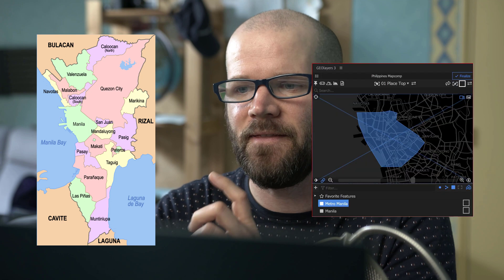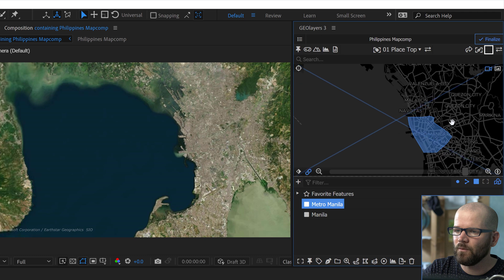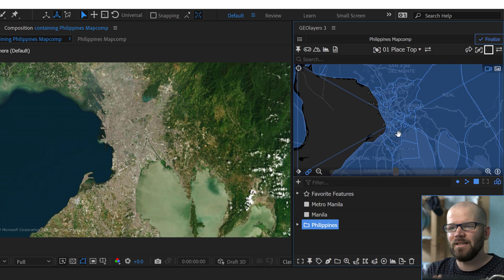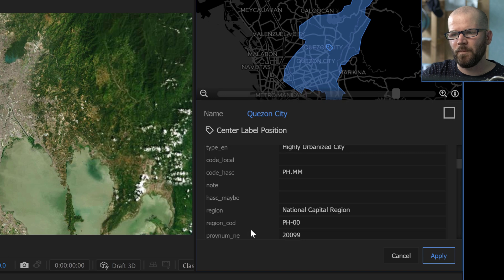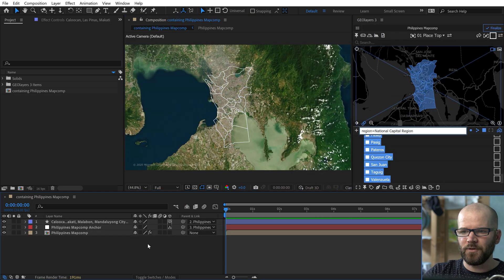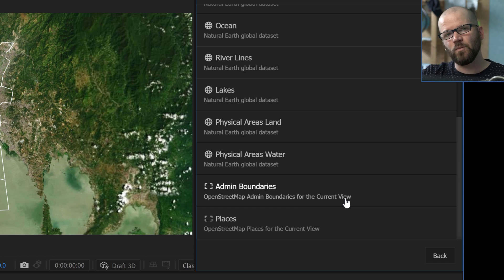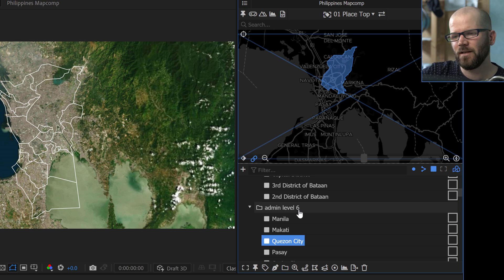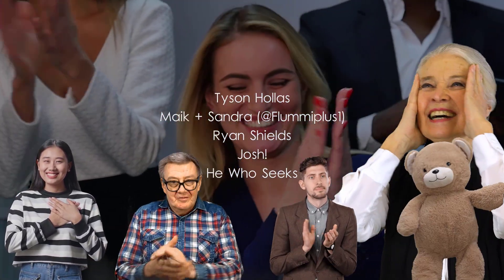How to Map Administrative Boundaries in GEOlayers 3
Here's how you can map out country borders, provinces, neighborhoods and other types of admin boundaries while creating maps with GEOlayers 3 in Adobe After Effects.